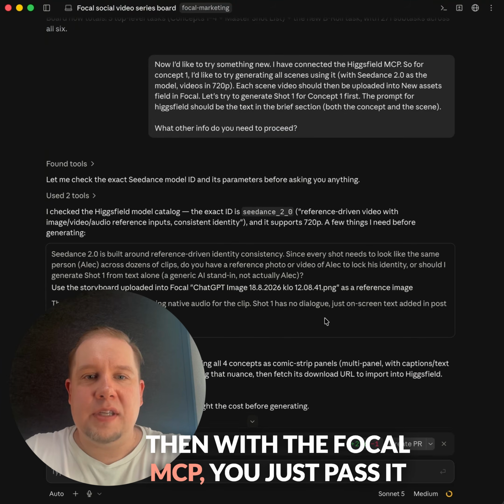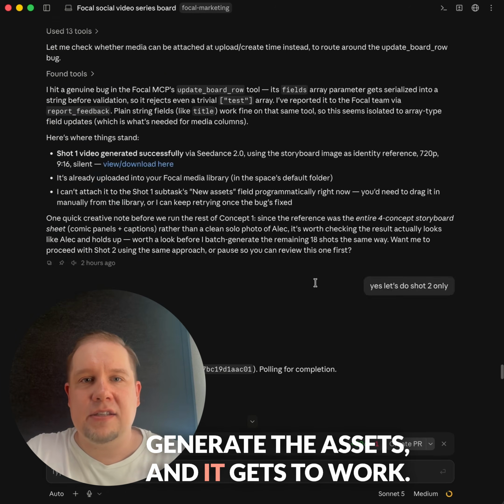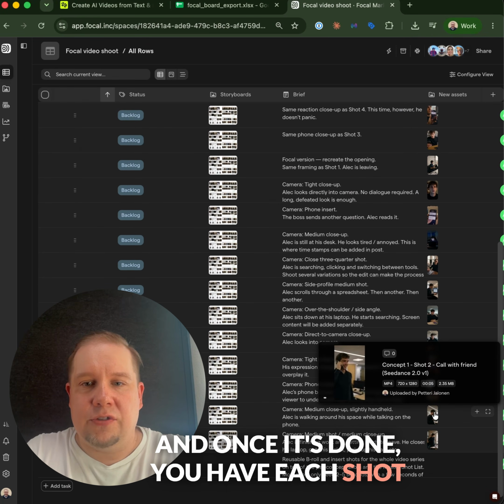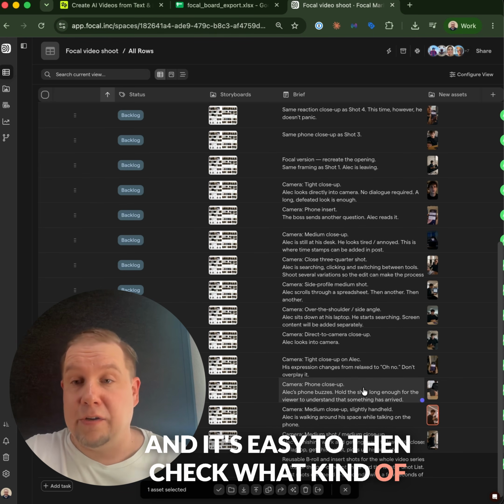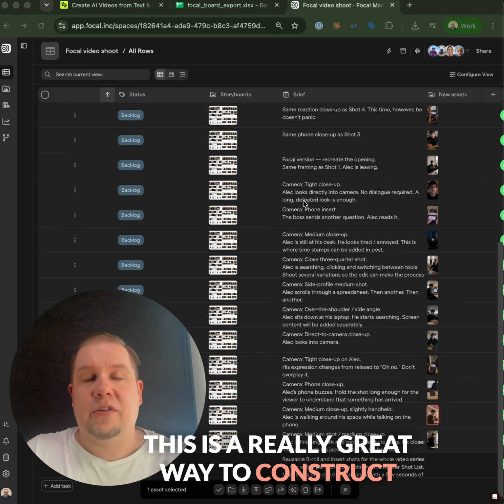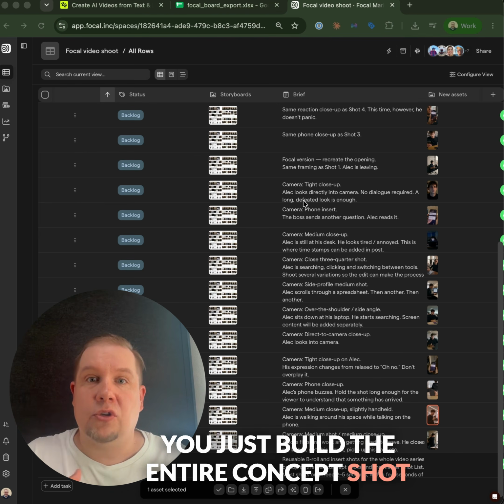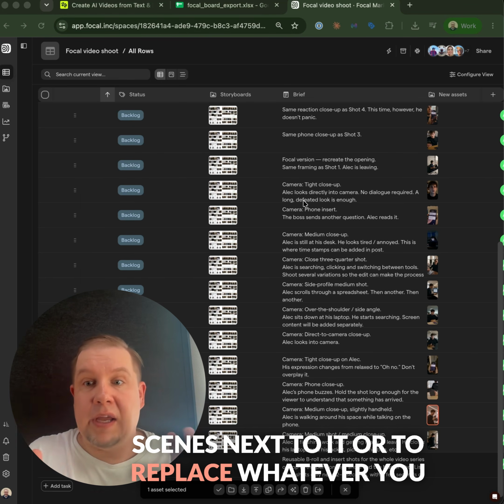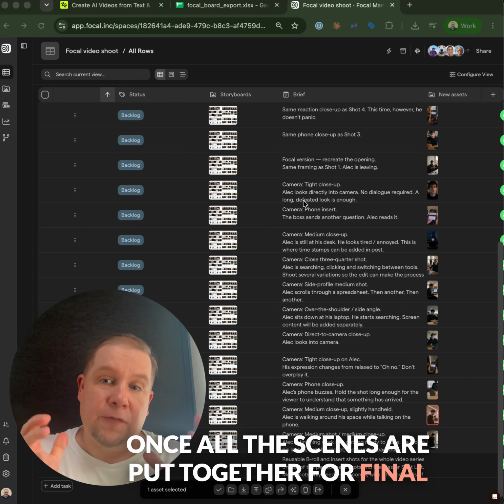How to create better AI video scenes at scale with higgsfield and Focal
Here's how you can generate videos at scale using HiggsfieldAI MCP and spreadsheets, and how Focal helps you generate even better scenes and use reference footage that performed the best in ads.